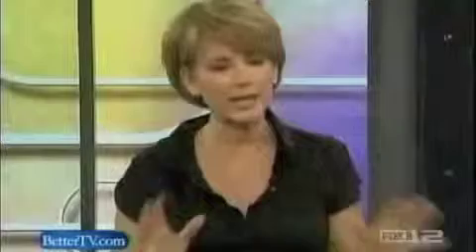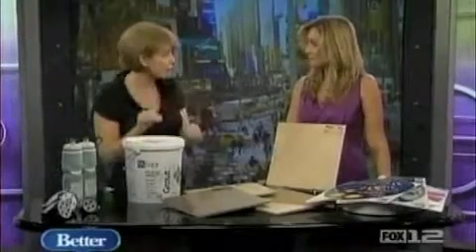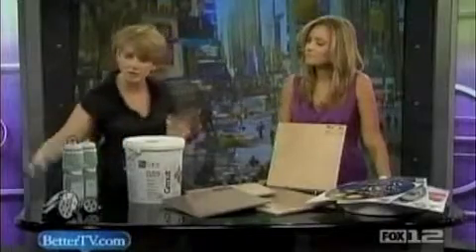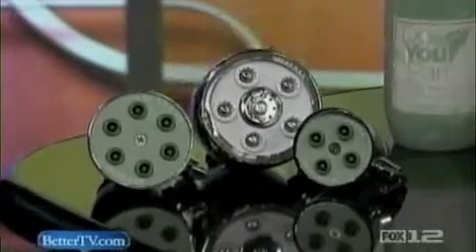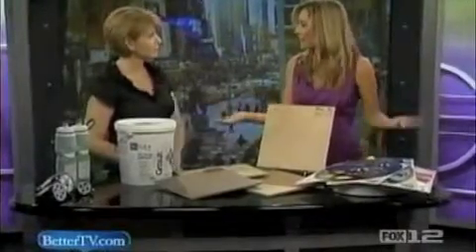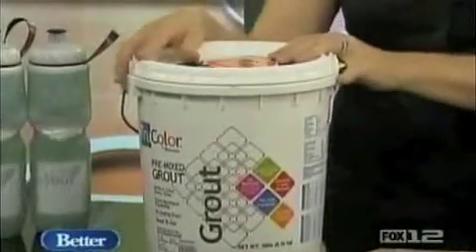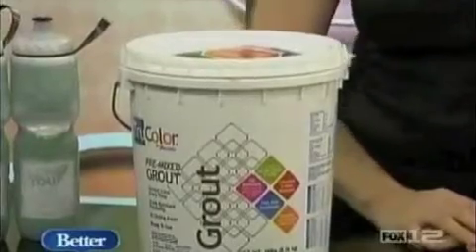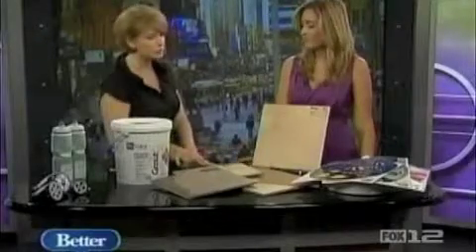Terri Bennett for CSN Stores on Better TV